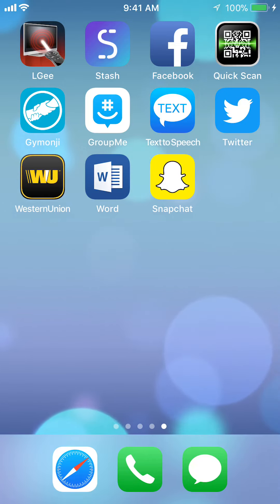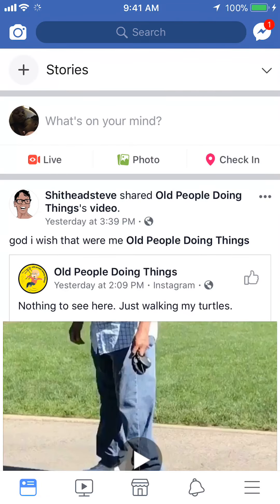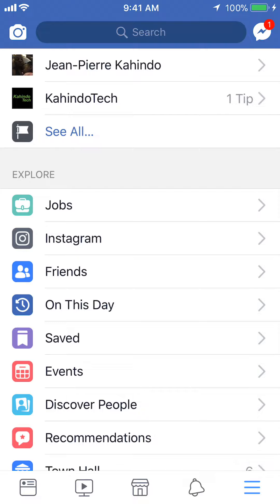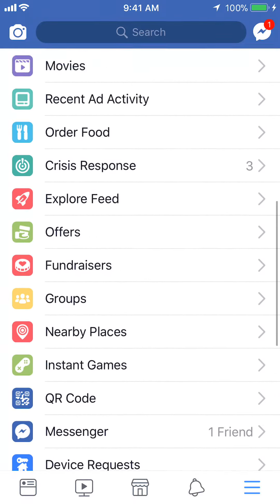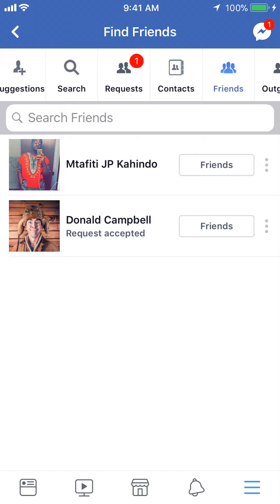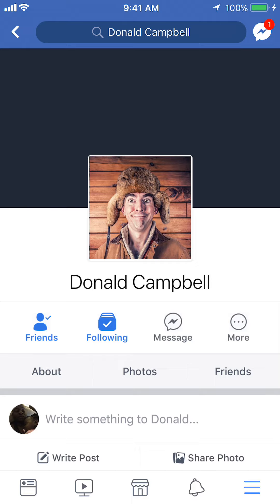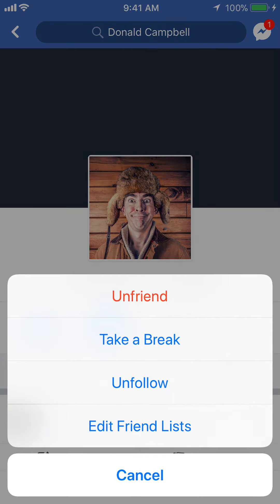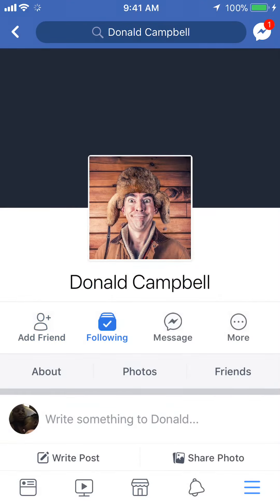How To Unfriend A Person Facebook iPhone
This video shows How To Unfriend A Person Facebook App.